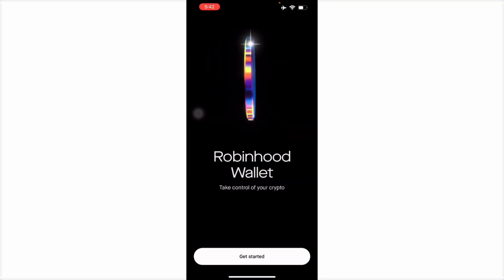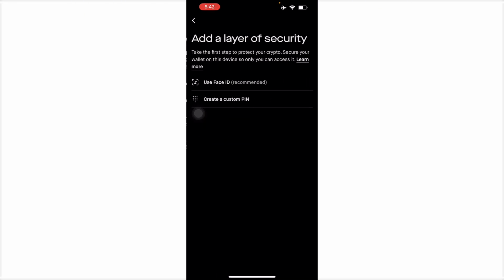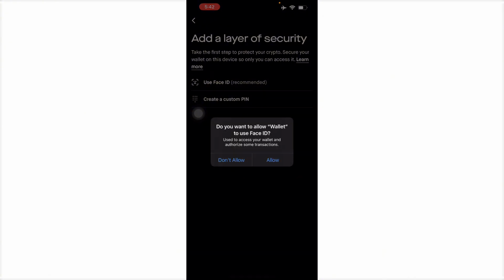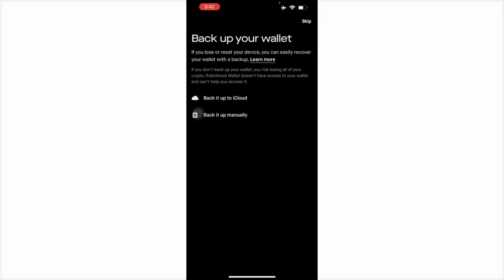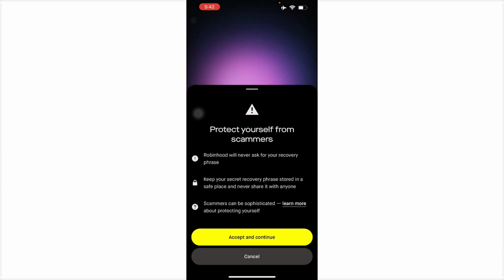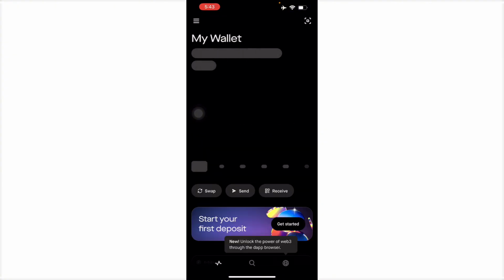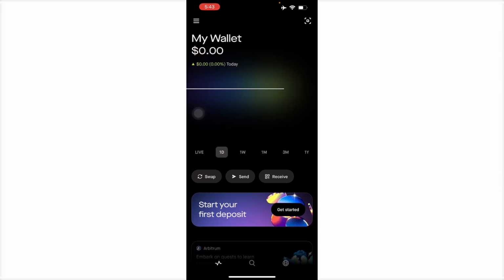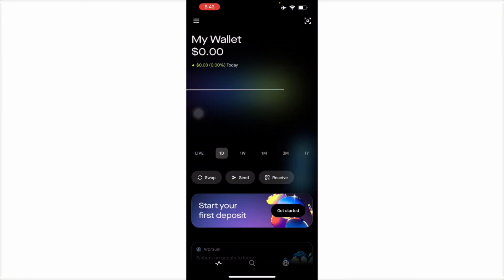How To Open A Robinhood Wallet Account (2025)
How To Open A Robinhood wallet Account in 2025

👉 In this tutorial, we will show you how to easily open a Robinhood account and set it up for trading. Follow along as we guide you through the process of creating your Robinhood account step by step.